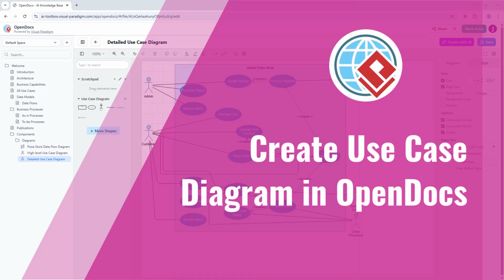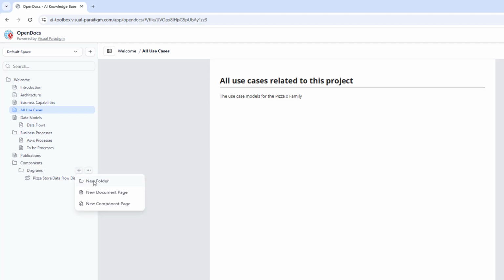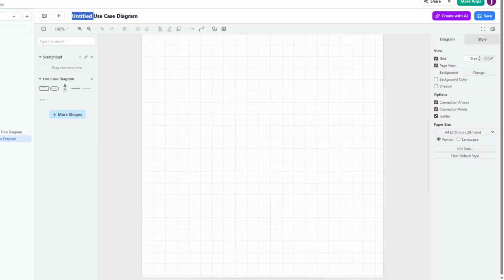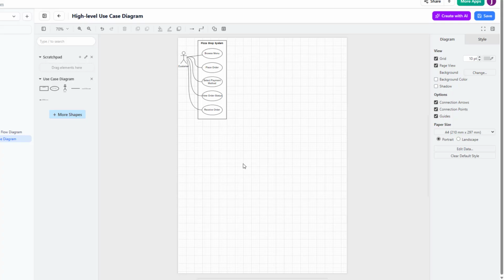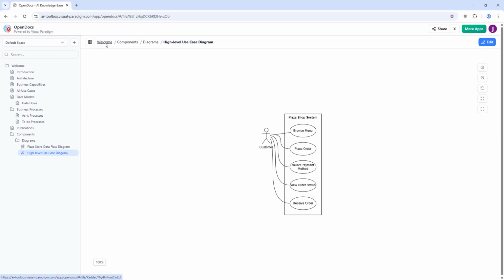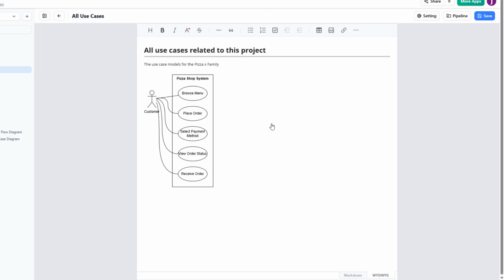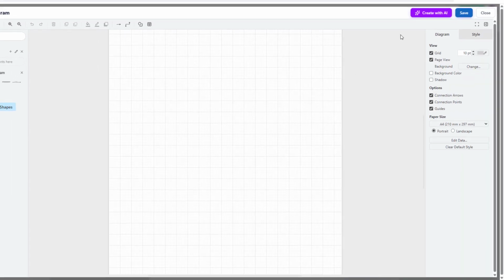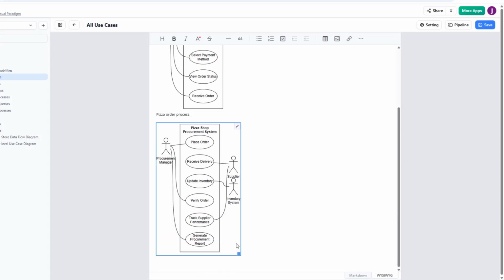AI‑Powered Use Case Diagram Creation in OpenDocs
Learn how to create a Use Case Diagram in Visual Paradigm Online OpenDocs using both manual tools and AI‑powered generation.
This tutorial walks you through creating reusable diagram components, generating diagrams with AI, inserting them into pages, and managing them inside your documentation workflow.

Perfect for anyone building structured, professional documentation with Visual Paradigm Online.